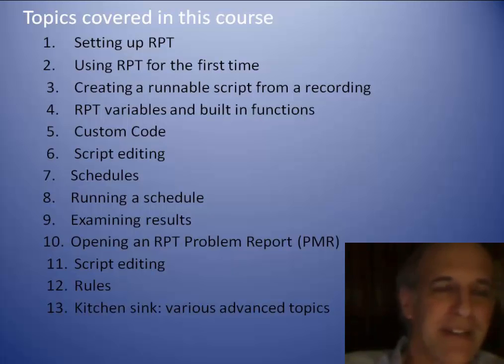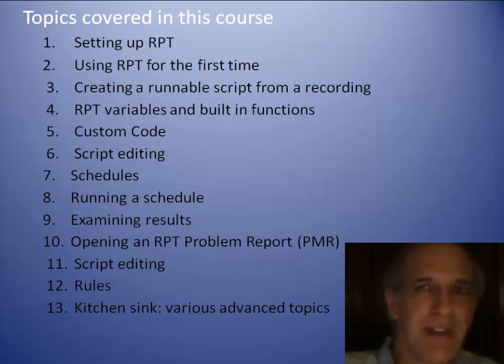Lecture 13, Part 7: Wrap Up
Course summary and wrap up.